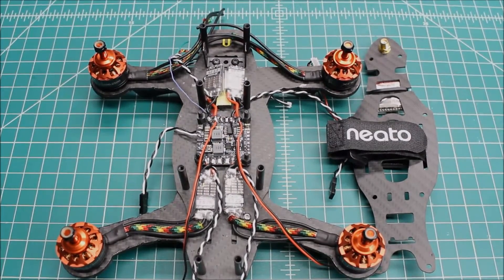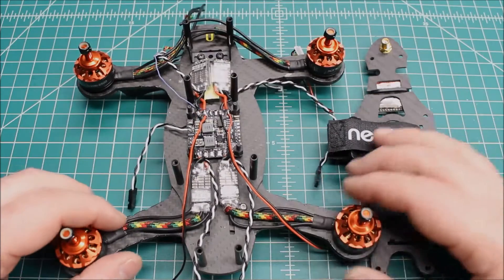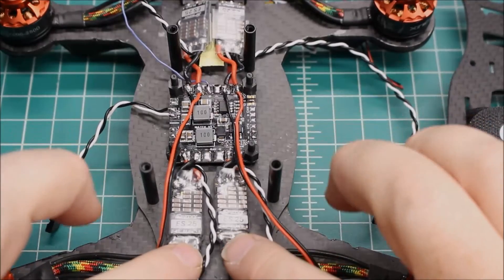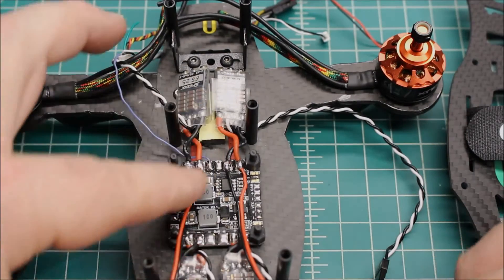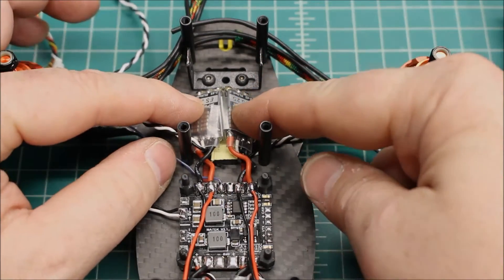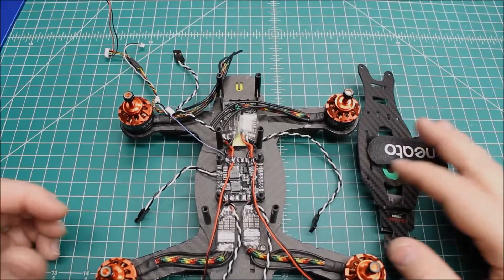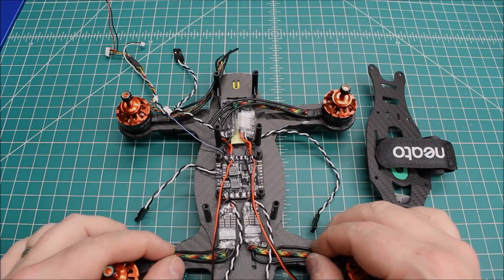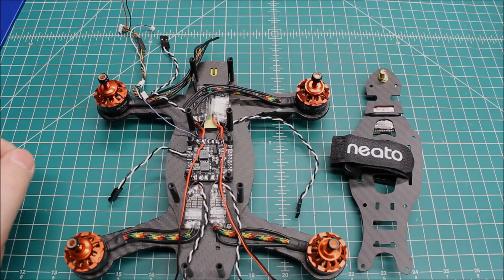Neato 220 "Dallas" FPV Racing Frame Build Video 2 of 3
Neato 220 "Dallas" FPV Race Frame Component Layout. In  Video 2 of 3 in our Neato 220 Build Series we go over where I located the components pf this build.

Buildout:
Neato 220 "Dallas" Frame
XNova XTS 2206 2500KV Motors
Spidex ES25 BLHeli S ESCs
Matek PDB
F303 Flight Controller
Foxeer 600mw VTX
Foxeer Arrow Camera